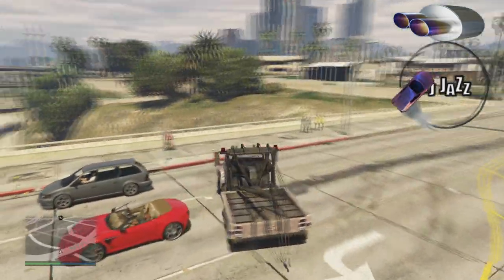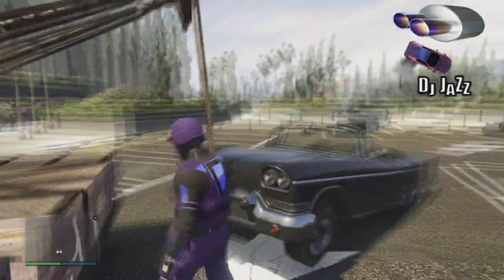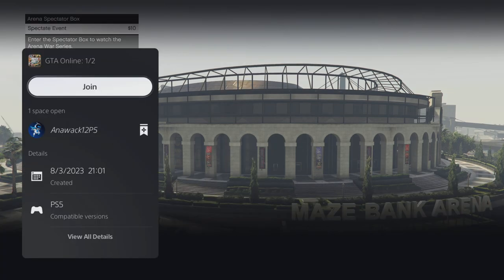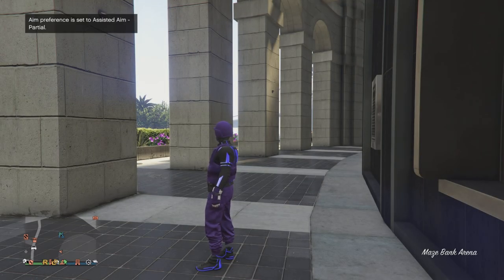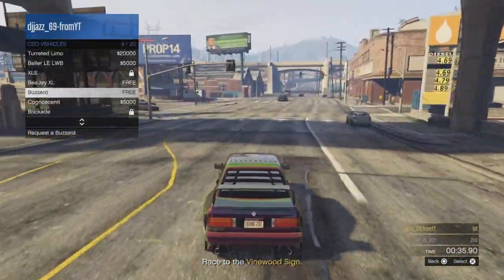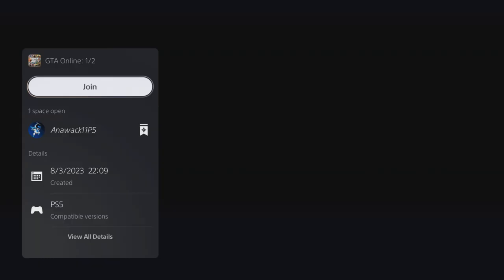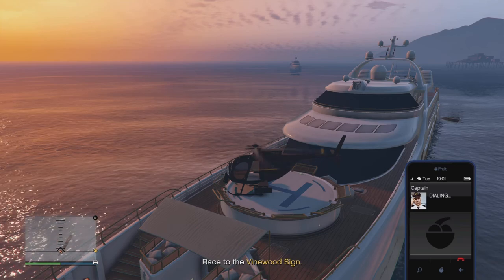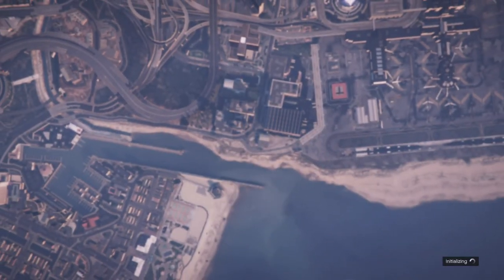🔥💥MERGE STILL WORKING💥🔥 HOW TO MERGE THE NEW EVERON -GTA V - ONLINE 💥 - EASY XBOX/S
in this video i will show u sexy bastards how to do the current working car to car merge after the hotfix with calling the mechanic... if you hit this glitch and it worked, hit the thumbs up so i know ..

▬▬▬▬▬▬▬▬▬▬▬▬▬ ❆ Information ❆ ▬▬▬▬▬▬▬▬▬▬▬▬▬▬
          calling all legends!!! any amount is huge
                            🙏🙏    GODBLESS 2 U AND YOUR FAMILY 🙏🙏

🔥Merge Liveries & vehicles  (lists below)

♦️SET 1 Vehicles♦️

Rcv
 barrage
akula
chernobog
khanjali
APC
half-track
nightshark
ardent
dune
 fav
oppressor
Tampa
Insurgent
custom
technical custom
aa trailer
Thruster
revolter
Avenger
♦️SET 1 LIVERIES ♦️
22 skulls
23 knuckle duster
24 bully
25 rockstar
26 red tartan
27 galaxy
28 Christmas camo
29 candy canes
30 snowflake
31 mistletoe
32 pink and green camo
33 yellow and blue camo
34 orange shade camo
35 blue and green camo
36 hunting camo
37 blue tartan
38 Santo Capra coins
39 sessanta nove monogram
40 sessanta nove multi-color
41 dolla dolla

♦️Set 2 livery only Merge to set 2 vehicles♦️
Set vehicles
Patriot
-patriot stretch
- speedo custom
- pounder custom
menacer
-mule custom
-oppressor mk2
♦️SET 2 LIVERIES♦️
22 pink and green camo
23 yellow and blue camo
24 orange shade camo
25 blue and green camo
26 hunting camo
27 blue tartan
28 santo Capra coins
29 sessanta nove monogram
30 sessanta nove multicolor
31 dolla dolla

PLEASE DO NOT CHEAT IN ANY GAME!!
All my videos are to educate and entertain youtube viewers and alert ROCKSTAR of the
flaws we find in the games,also for enjoyment and inspiration for the ever growing
gaming entertainment on all forms of creativity levels...
NOT INTENDED FOR UNFAIR USE.
We also offer Help with a bit of FREE guidance.these are rockstar glitches
and we are letting rockstar and other gaming companies know we want it fixed!,
no intentional cheating is being used..

I'm always willing to remove any content from my channel, Videos and game play.

For All You Legends That Are Still Reading This, I Have Something Special For You,
Comment The Words " I Love Jazz Gaming " In Any Of My Upcoming Live Streams And/Or
Any Of My Uploads To Recieve 7 Free Modded Character Cars And 3 Issi's..!! Yep, Thats Right, Just
For Reading My Description, Because I Know Alot Of You Won't, LoL.. Lets See Who
Is Paying Attention. LESSSSSSSS GOOOOOOOOOO!

IGNORE THIS - Gta5 glitches,gta5 working glitches,gta5 money glitches,gta5 glitch,gta5,
grand theft auto, gta5 YouTube,gta5 real glitches,gta5 car DUPLICATION glitches,
gta5 dupe glitch,gta5 glitches working after